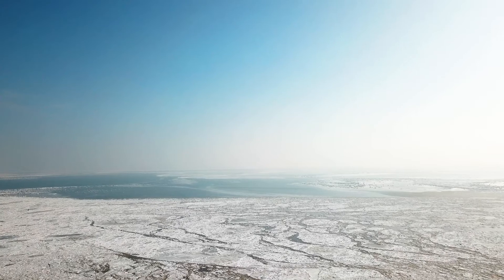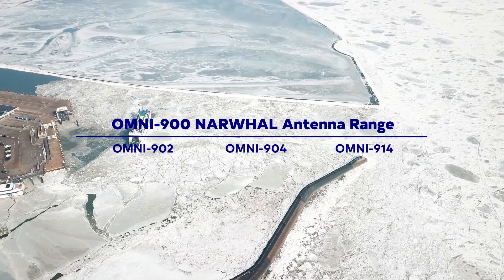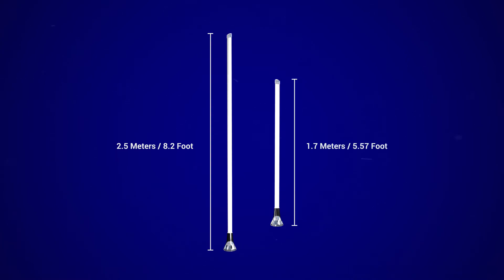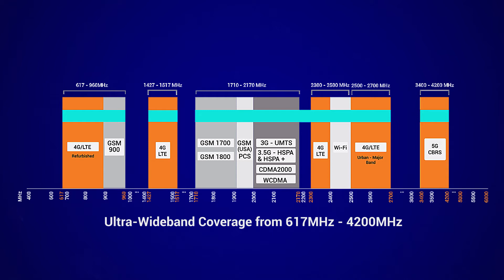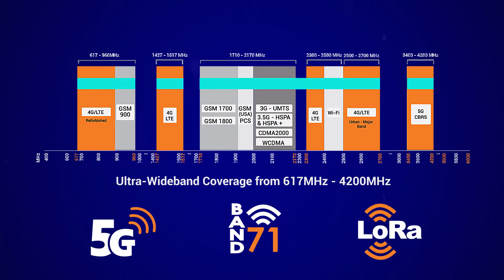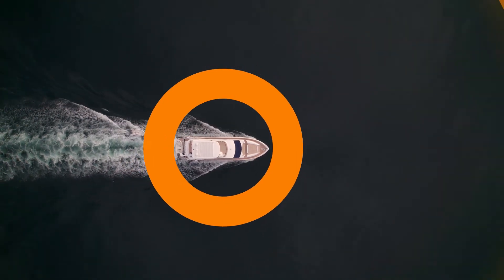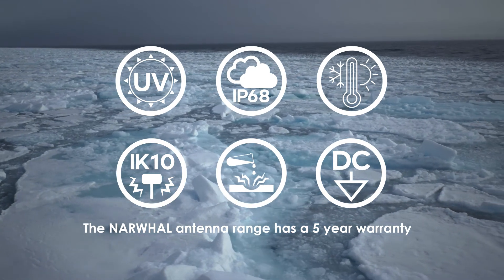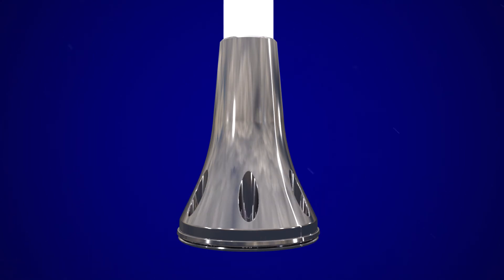The Narwhal Series (OMNI-900s) of Marine Antennas has arrived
The Narwhal Series (OMNI-900s) of Marine Antennas are open to order.

Omni-directional, Marine & Coastal 5G/LTE Antennas

The Narwhal series was specifically designed for marine & coastal applications and offers a variety of configurations with 5G/LTE omni-directional antennas from 2×2 to 4×4 MIMO. The antennas feature ultra-wideband coverage from 617 to 4200 MHz, with gains varying from 3dBi to 8dBi and near perfect omni-directional radiation patterns for optimal performance.

The Narwhal Series boasts with an IP68 protection against water ingress, making it ideal for the adverse conditions at sea. The radomes are fully salt water protected, to ensure protection in highly corrosive environments, thanks to the fiberglass radome material. The Narwhal series guarantees signal reception almost everywhere and is usable in all parts of the world.

Important Warranty Update:
Please note that the warranty period for this product has changed as of September 2025. The current warranty is 2 years, not 5 years as mentioned in the video. For full details, please refer to our official warranty policy on our